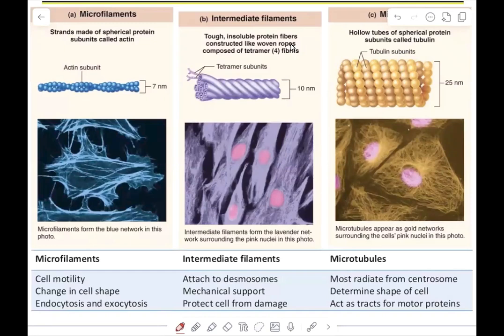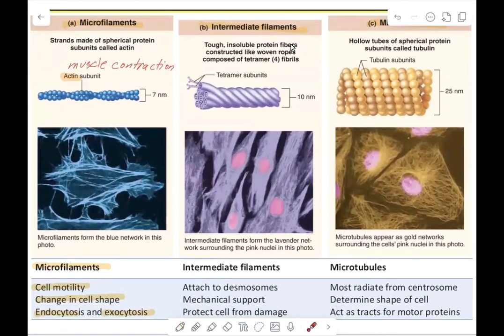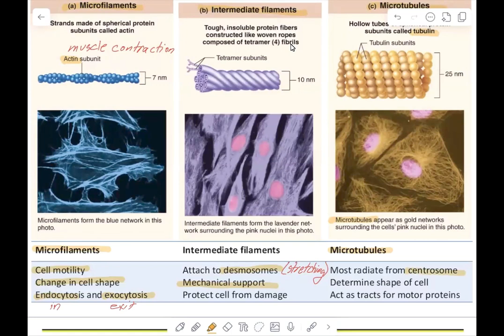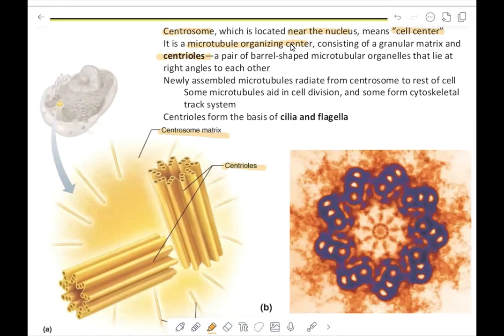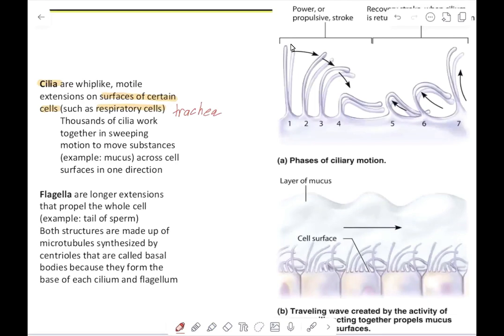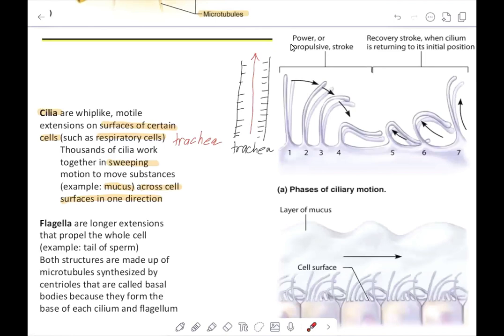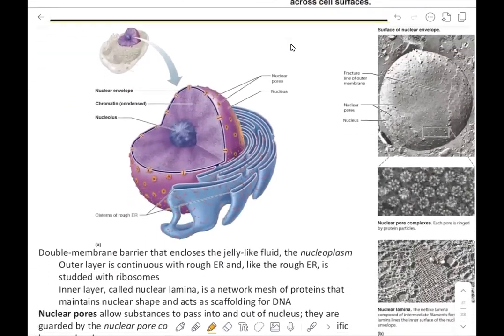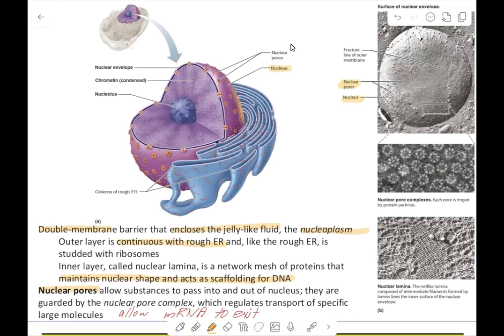Video 7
Video 7: Cytoskeleton with Microfilaments, Intermediate Filaments and Microtubules, Centrioles, Cilia, Flagella, Nucleus, Nuclear Membrane, Nuclear Pores